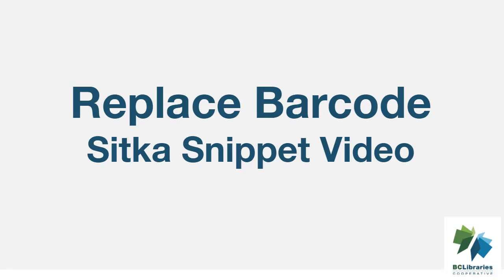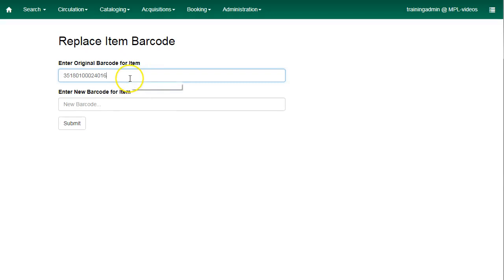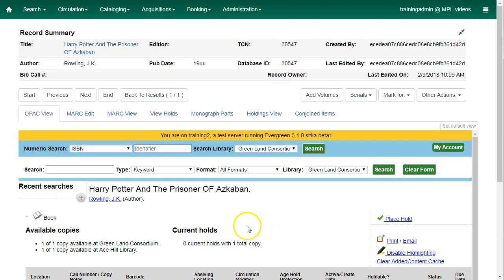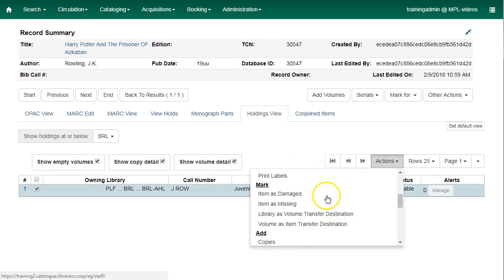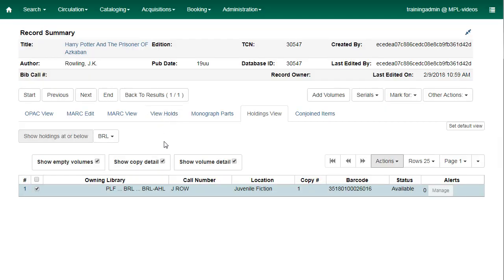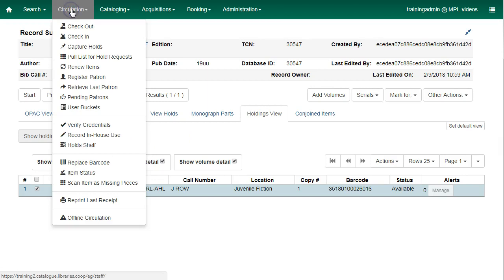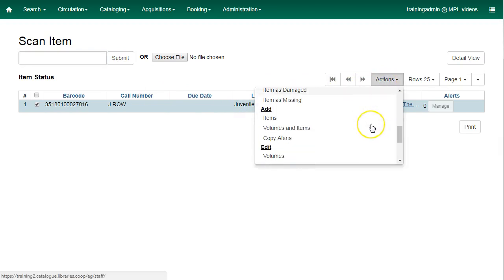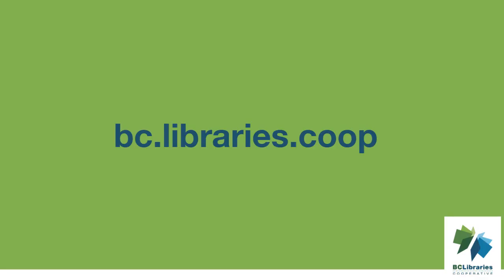Sitka Snippet Video - Replace Barcode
This short video shows how to replace an item barcode in Sitka's Evergreen. Sitka, a group of the BC Libraries Cooperative, is a consortium of libraries in British Columbia, Manitoba, and Ontario using the open source Evergreen software for their shared integrated library system. The presenter is Christine Burns.